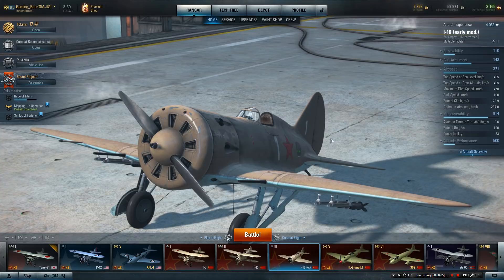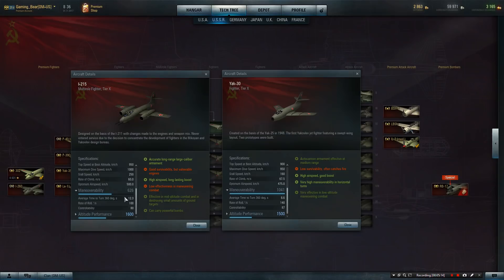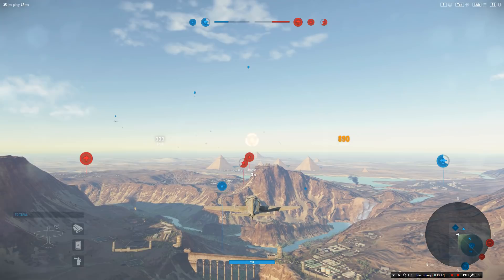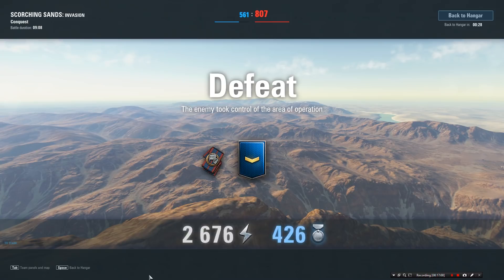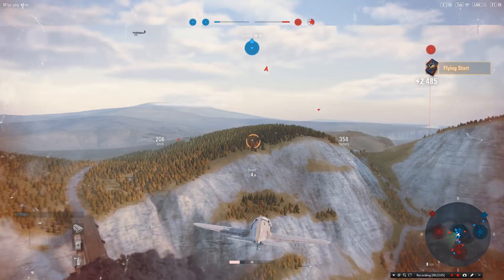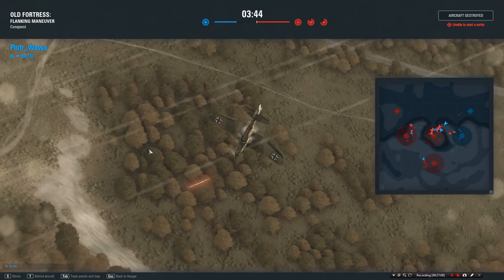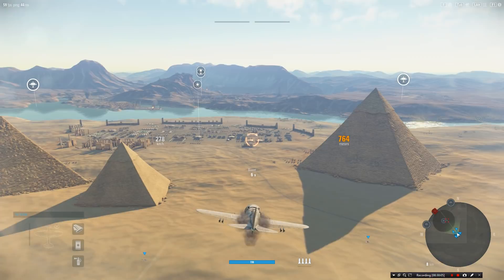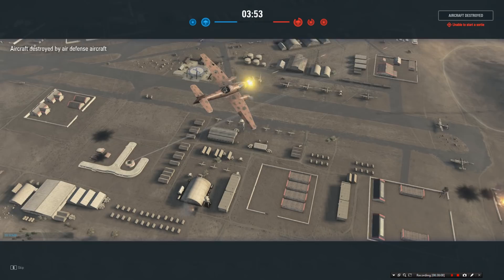World of Warplanes Multirole Explained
What exactly is a multirole fighter & why might you want one?